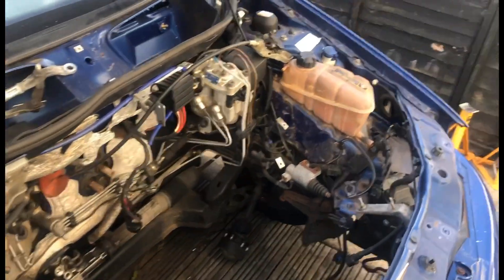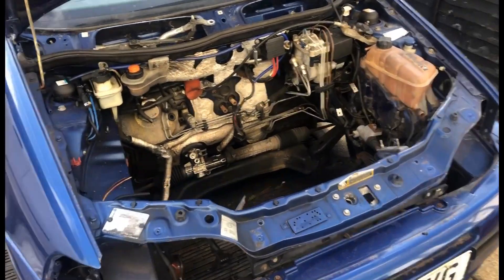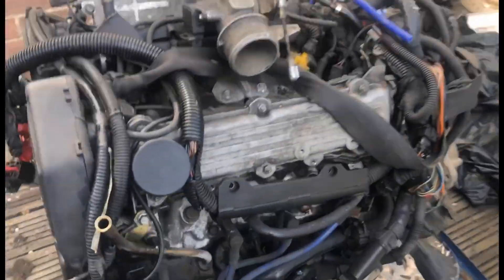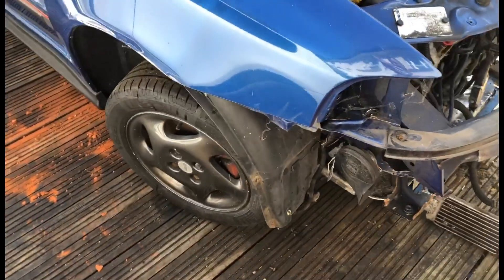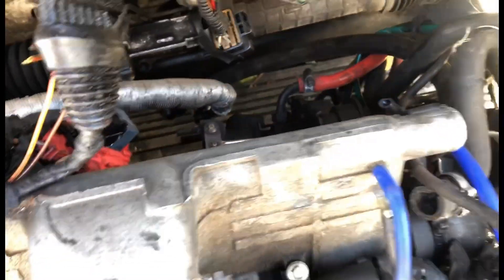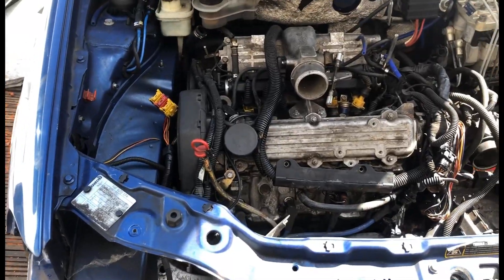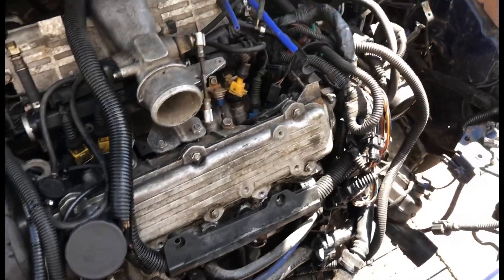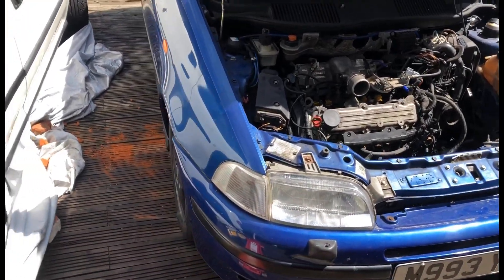Something different on the channel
Alright guys, thought I’d upload a bit of different content on my first ever turbo car. Still got a soft spot for these proper pocket rockets. Hope you enjoy.